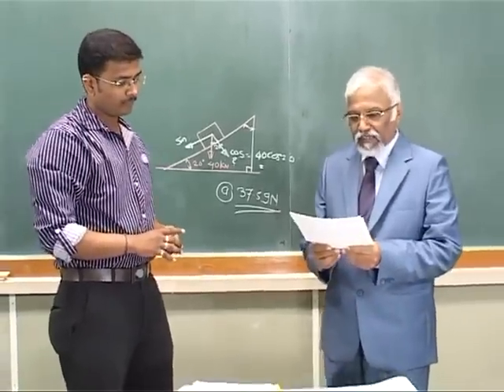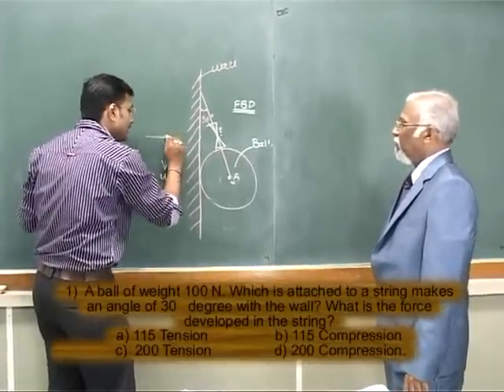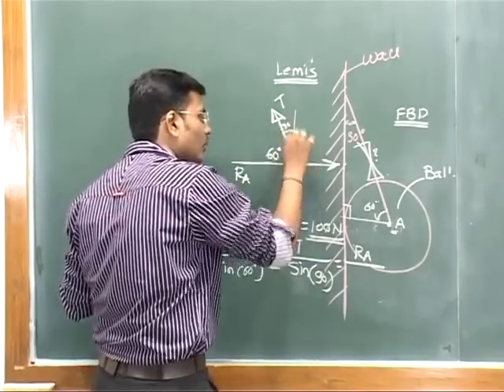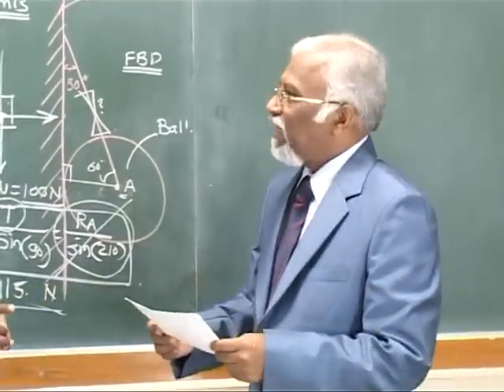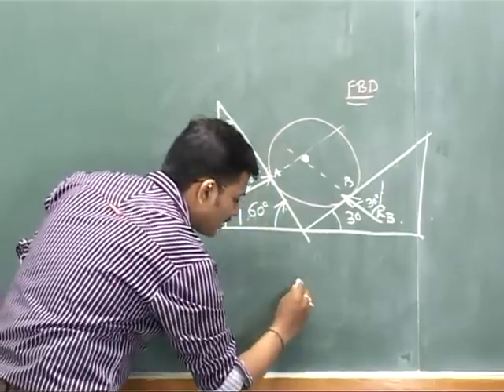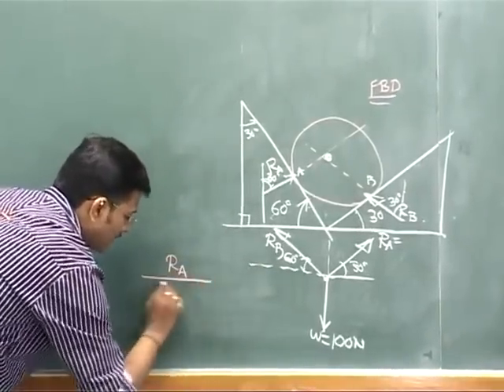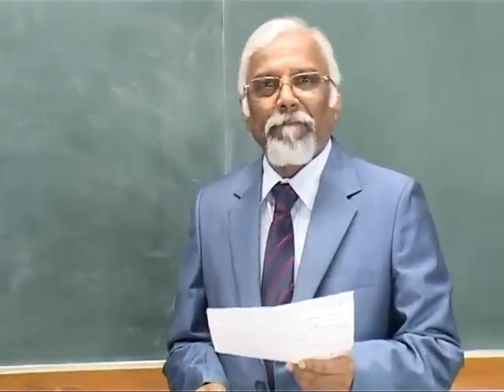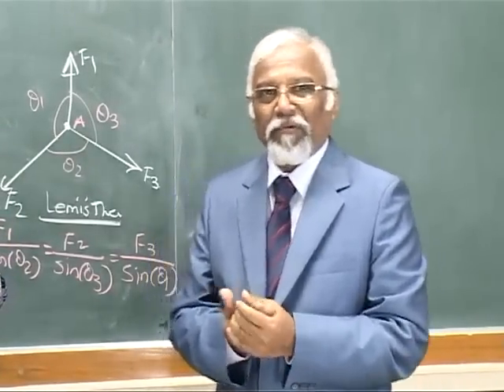Engineering Mechanics Lami's Theorem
Lucid presentation of Lami's Theorem.